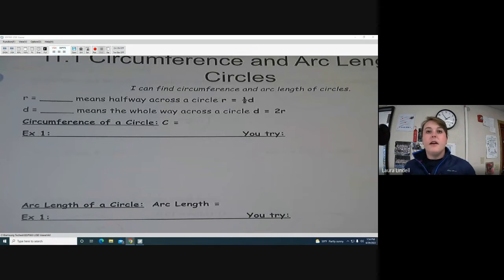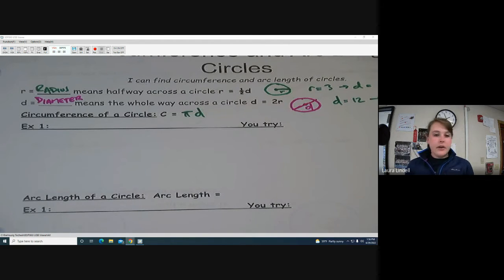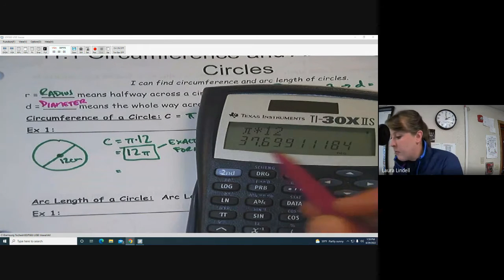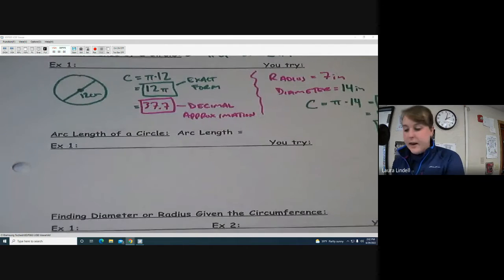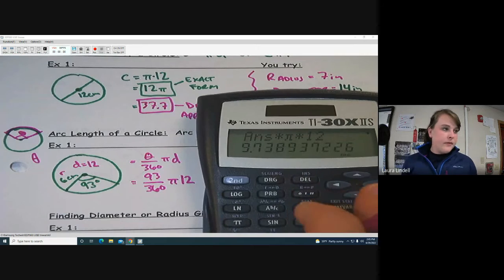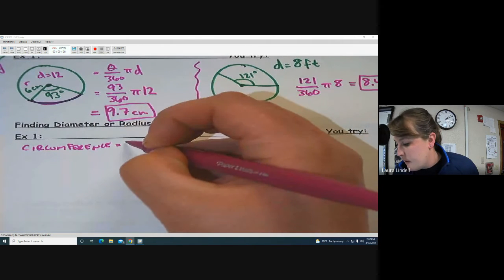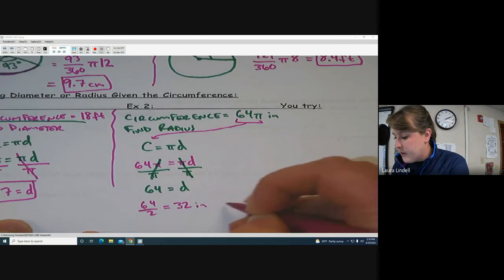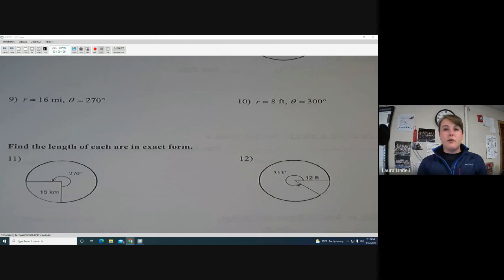11.1 Circumference & Arc Length of Circles